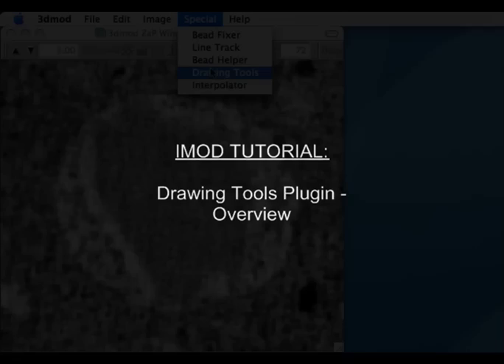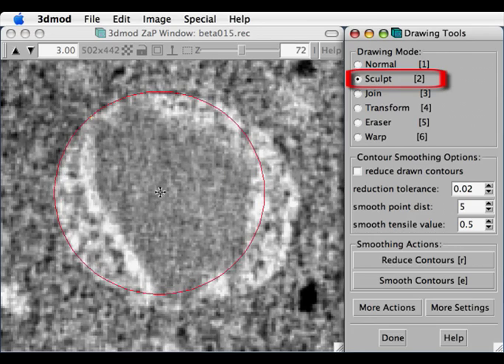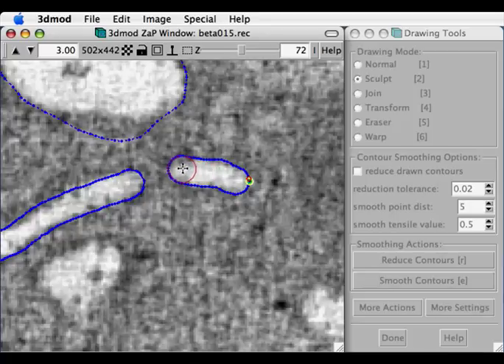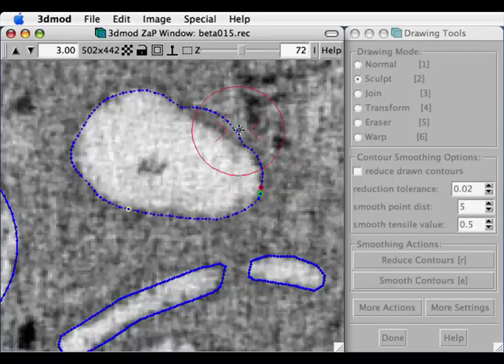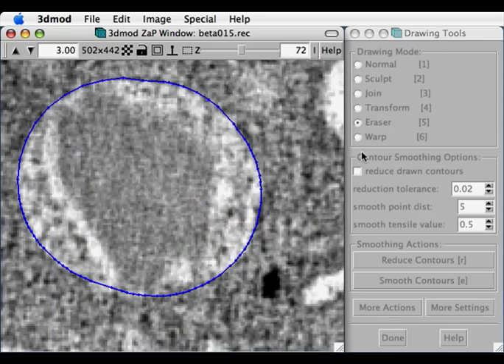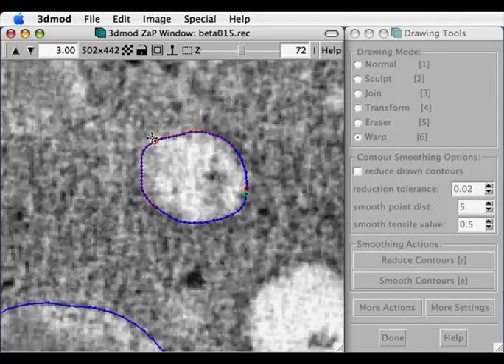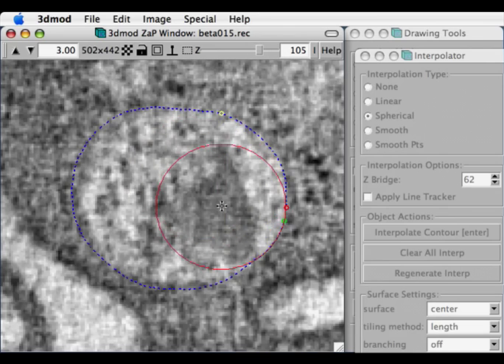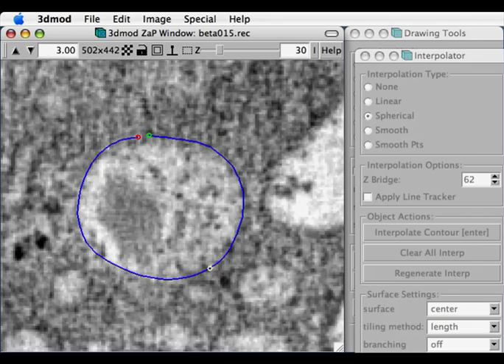IMOD tutorial - Drawing Tools and Interpolation - Overview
Shows a quick overview of the "Drawing Tools" and "Interpolator" plugins for IMOD/3dmod. Together these two plugins can significantly accelerate the rate at which three-dimensional data can be manually / semi-automatically segmented.